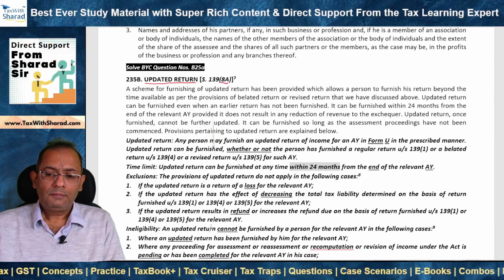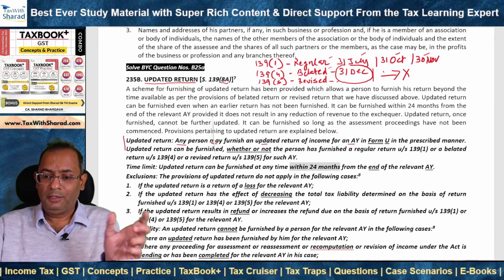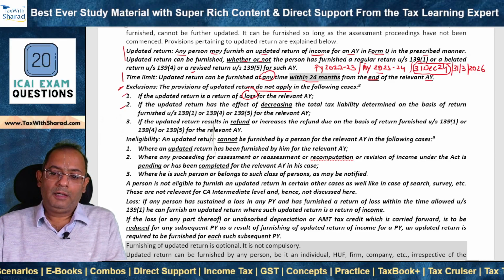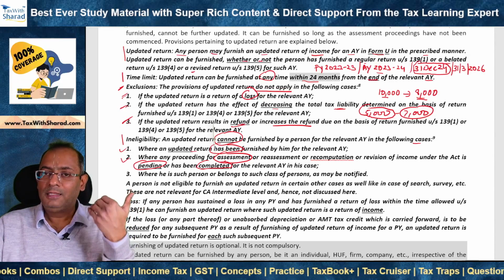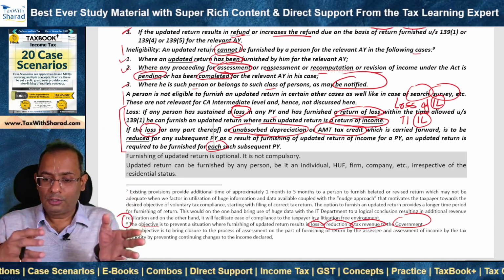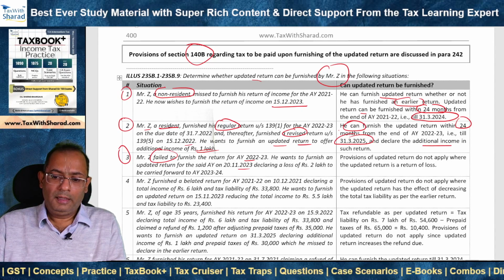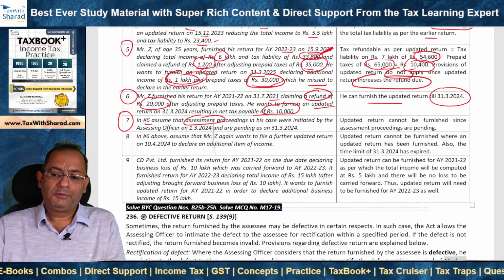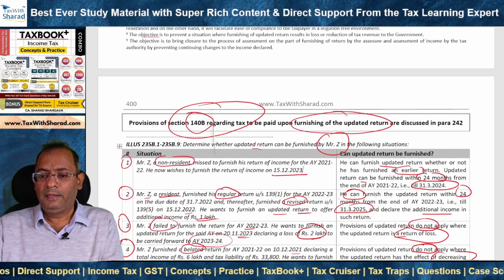(English) Updated Return // Part 1 - Basics - Section 139(8A) // CA. Sharad Bhargava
Finance Act 2022 has introduced the concept of furnishing of Updated Return. Watch this video to gain a sound conceptual understanding of the provisions with the help of illustrations.

This video is in 2 parts.
Part 1 (this video): Basics of Updated Return u/s 139(8A)